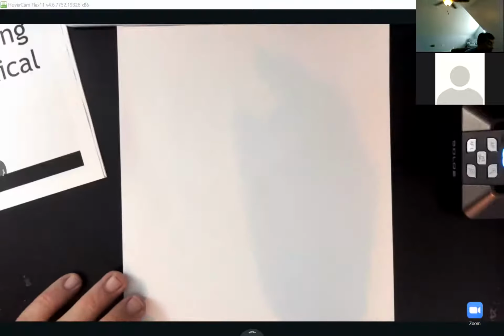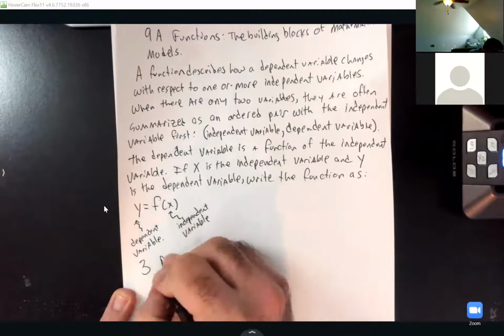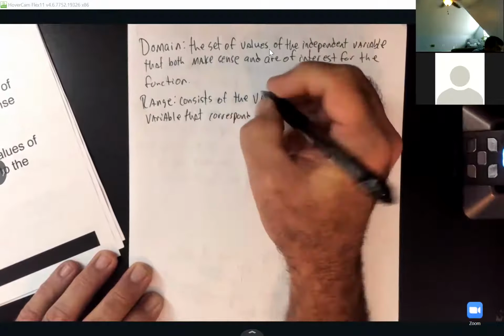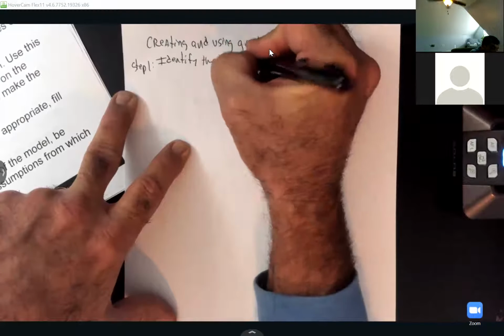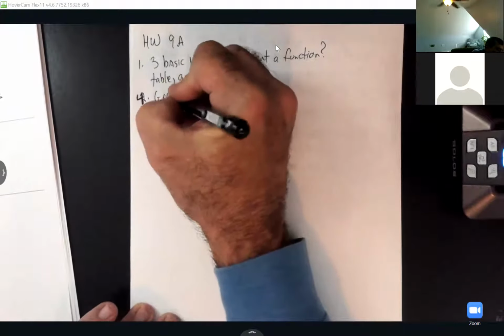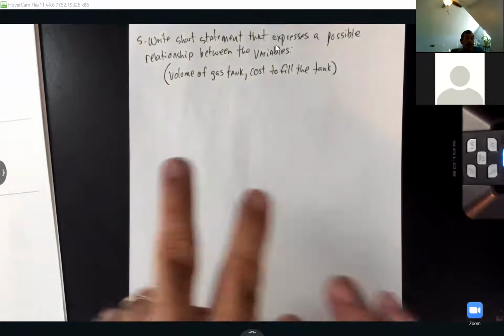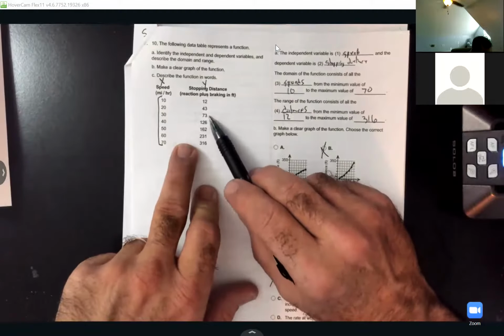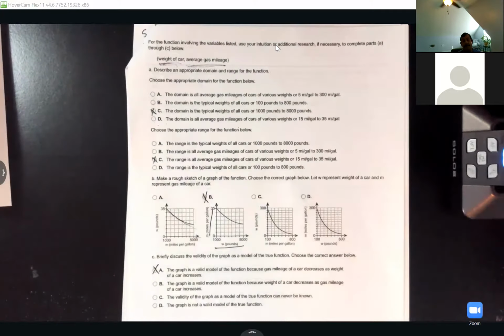MR 9A HW